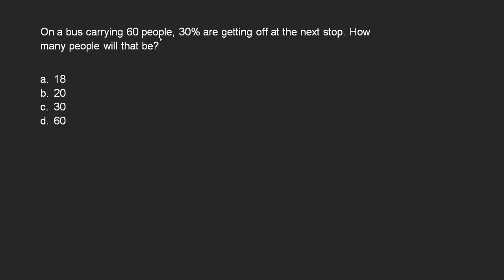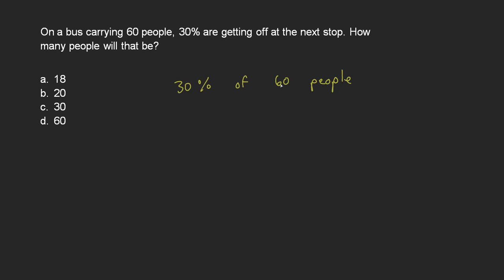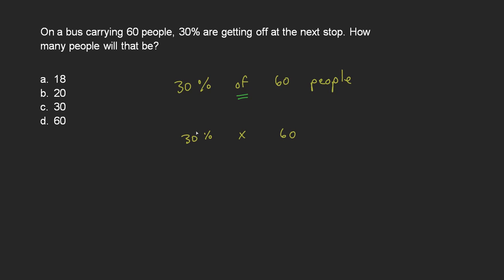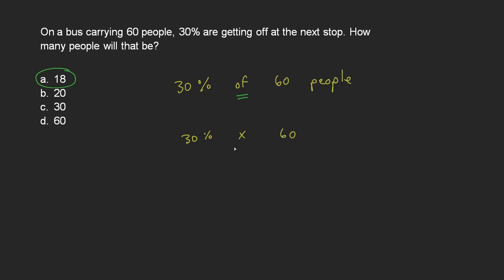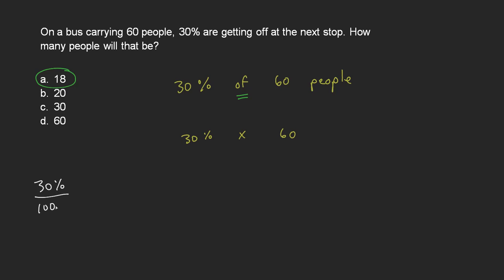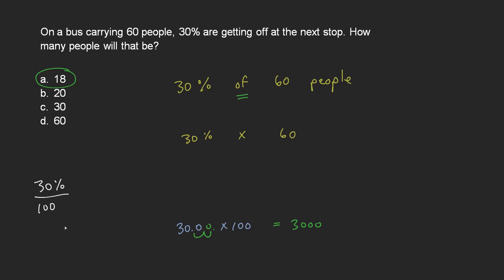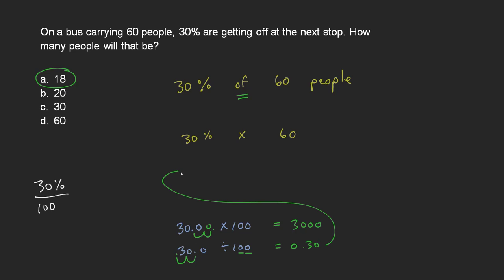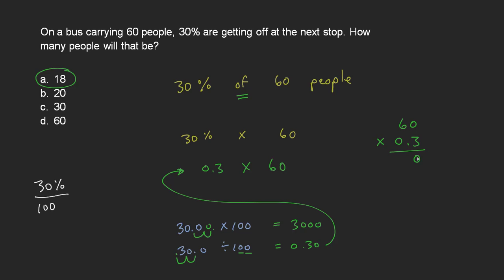Appendix A Order of Operations 23